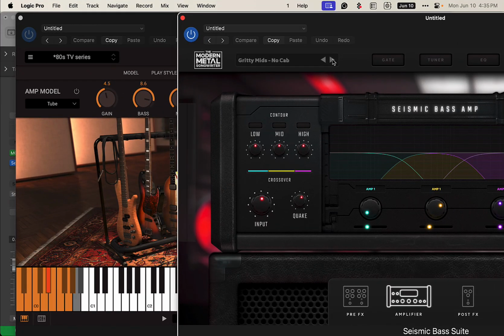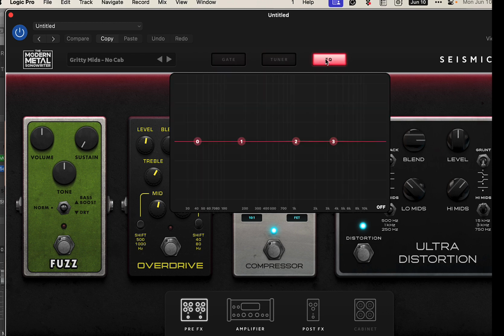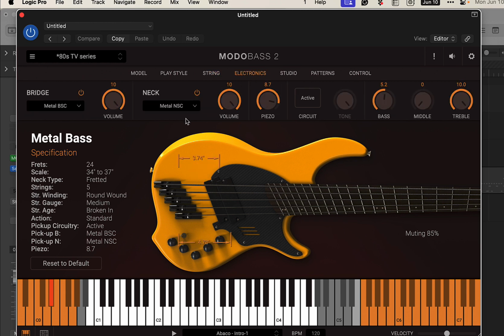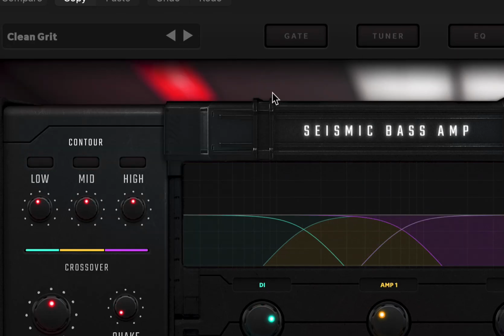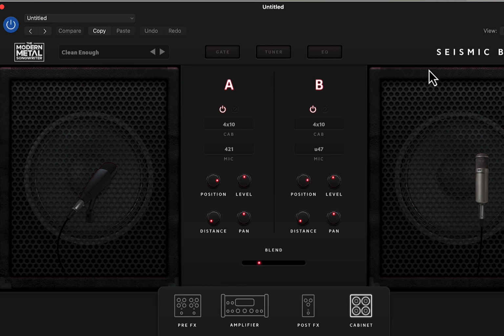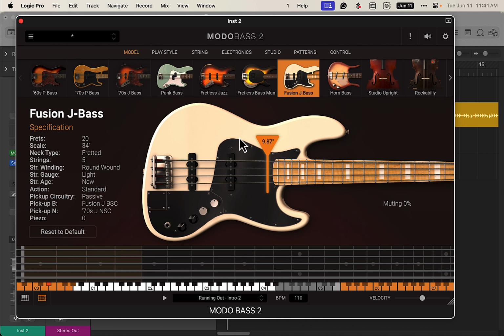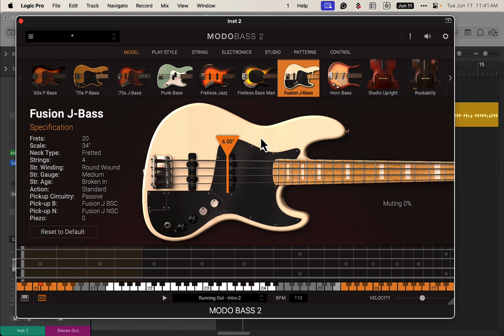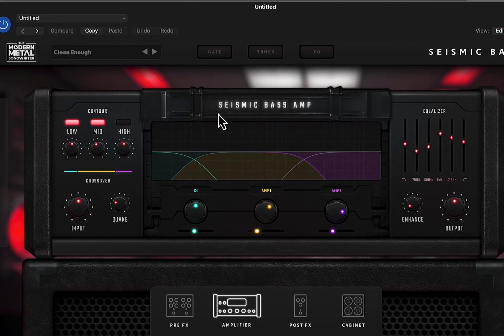Endless Bass Tones MODO BASS + SEISMIC BASS AMP SUITE | IK Multimedia & Modern Metal Songwriter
Modo Bass 2
The first physically modeled electric bass goes to the next level.
MODO BASS 2 is the expanded edition of IK’s industry-first physically modeled bass virtual instrument, adding 8 new basses, including new fretless and upright options, a new patterns section with tons of new grooves, advanced performance controls, and more ways to enter the MODO BASS world.

SEISMIC | BASS AMP SUITE
GET THE PERFECT BASS
TONE EVERY TIME
All the tools you need for a mix-ready bass tone, without the hassle of complex mixing chains.

Stop spending all of your time dialing tones, and get the sound you're after in minutes.

Whether you need clean, glassy prog bass tones, or clanky driven bass tones, Seismic can handle the job.

0:00 Intro
0:57 SEISMIC | BASS AMP SUITE Overview
1:42 MODO BASS 2 Overview
3:12 Sound Demos Part 1
4:40 More Bass Amp Setting
5:50 End Bass Tones Sound Demos Part 2
7:08 Upright Bass?
7:36 More Bass Settings